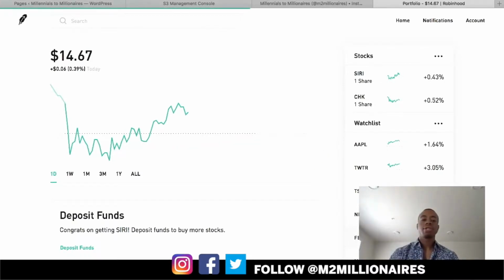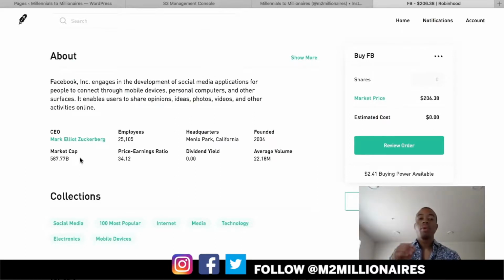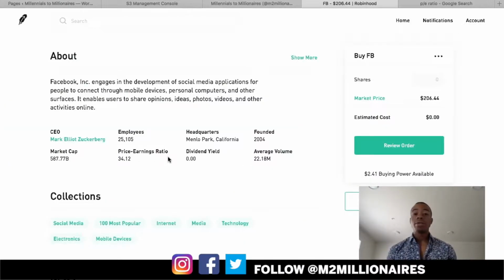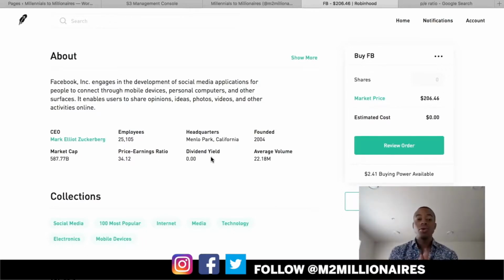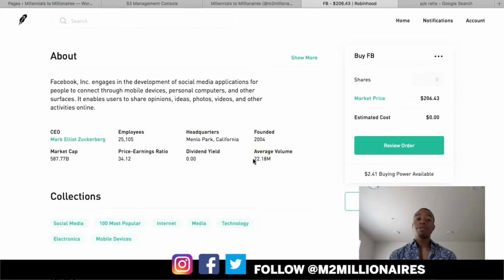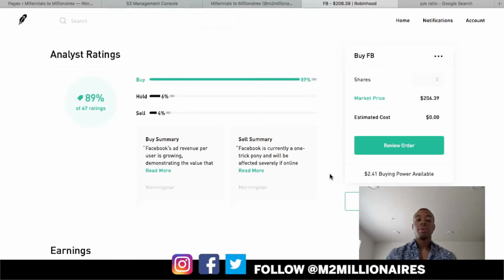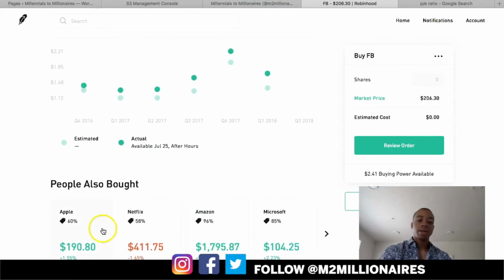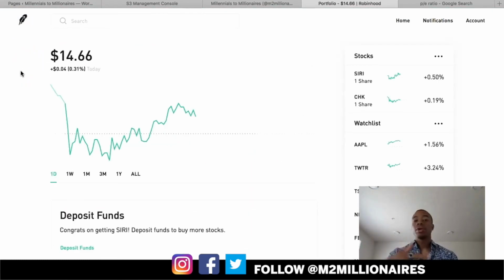The ULTIMATE Guide to Reading Stock Prices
Are you a Millennial and don't know how to buy your first stock? Here's a great video on beginner investing for Millennials.

If you don't know the difference between a regular bank or an investment bank then this video is for you!